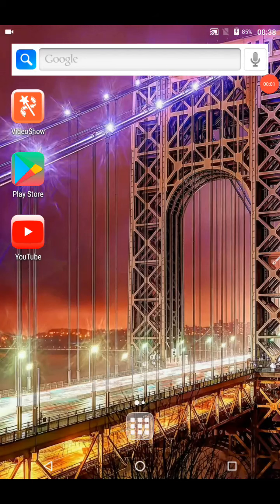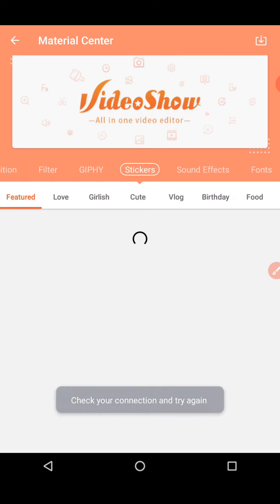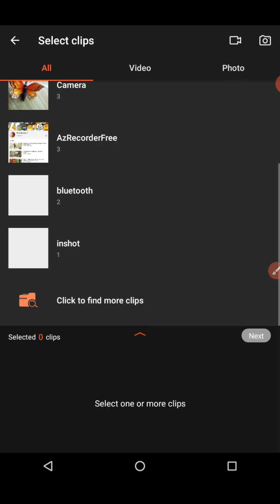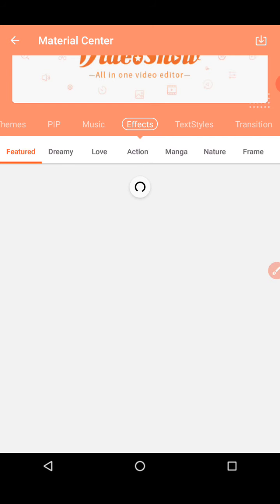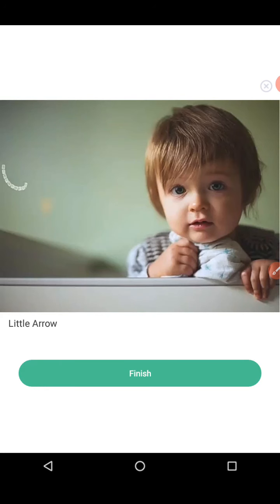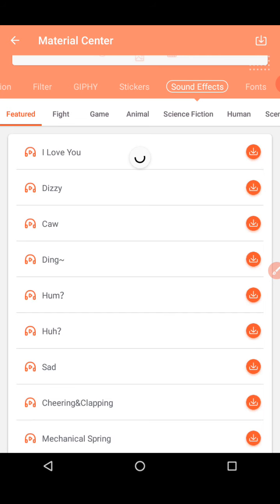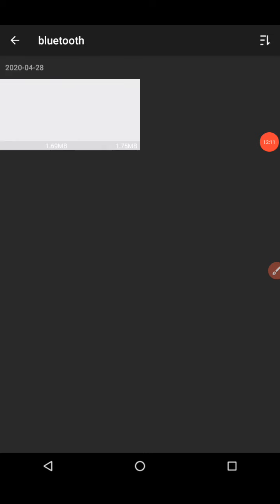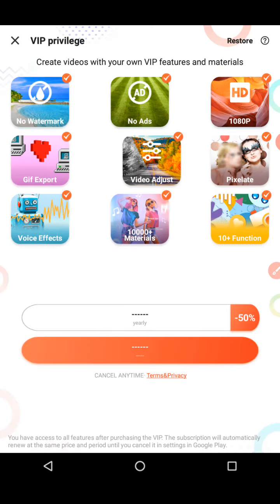How to edit using Video Show application (Part - 2)||Tap on full screen for better view